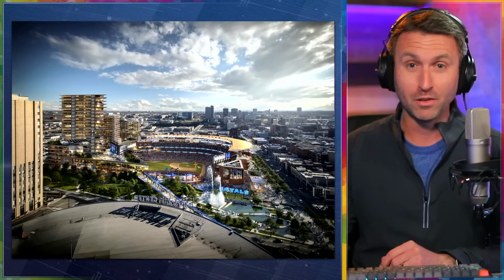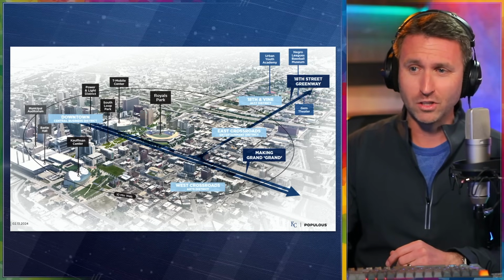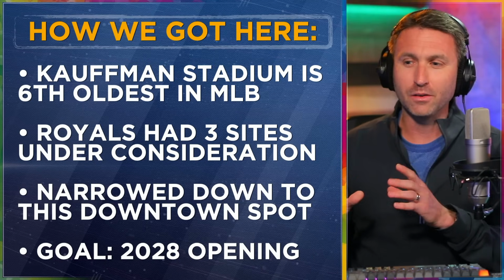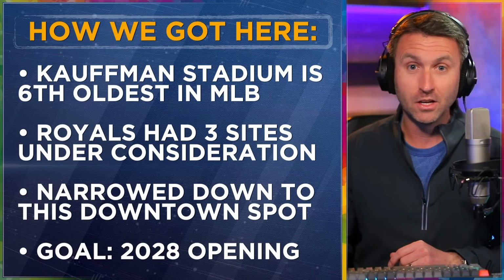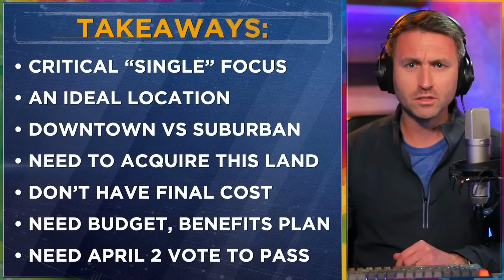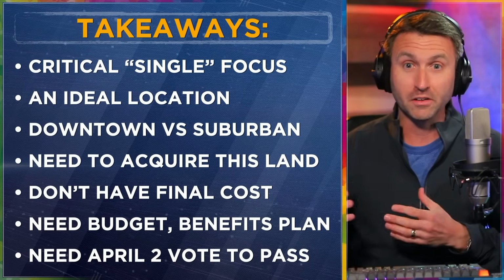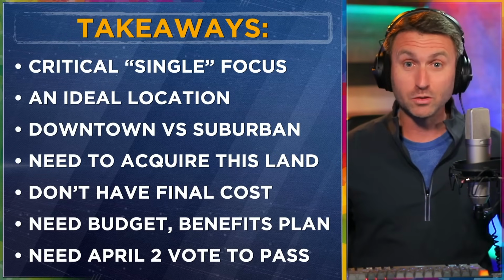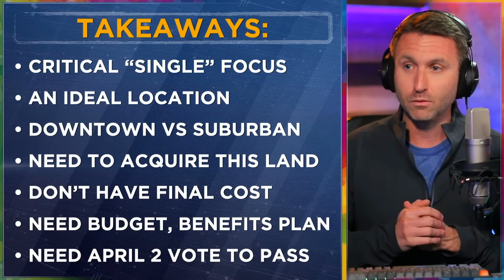Royals choose (amazing) FINAL downtown KC ballpark site: "Better deal" for fans